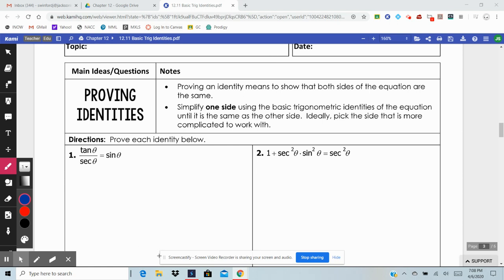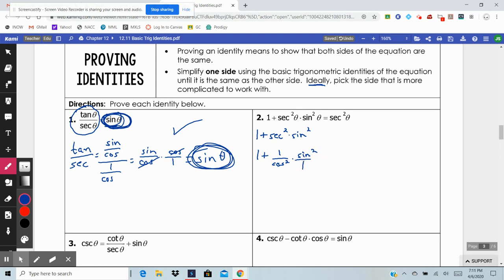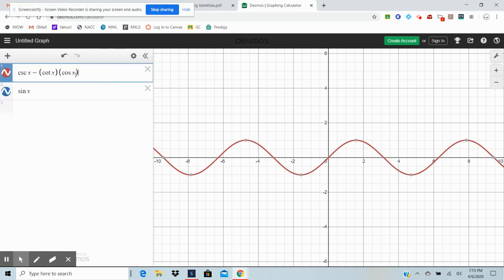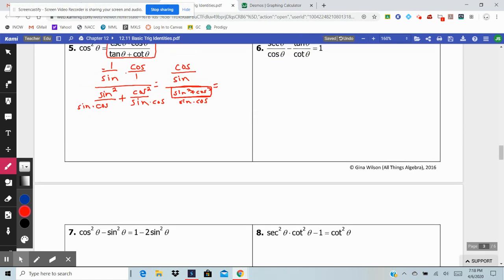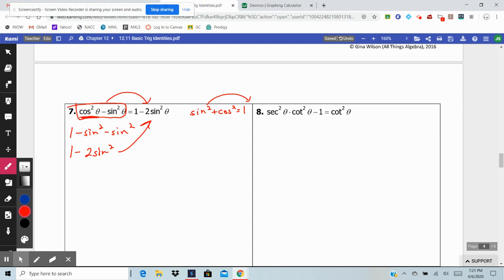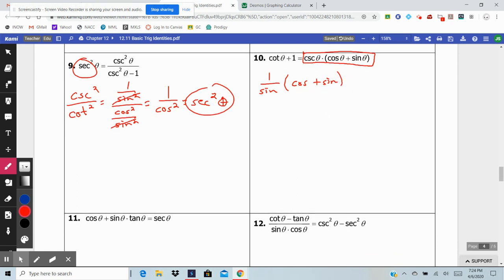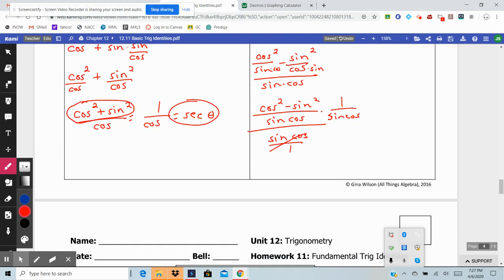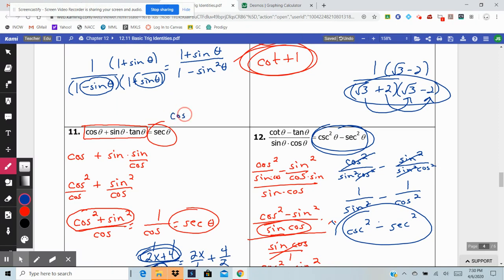12.11 Proving Identities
Concise Summary of "Proving Identities" Video
In the video, the concept of proving identities in trigonometry is explained. Proving an identity involves showing that both sides of an equation are equal by simplifying and manipulating expressions. The presenter demonstrates through examples involving trigonometric functions like sine (S), cosine (C), tangent (T), secant (S), and cotangent, how to establish the equality of both sides of an equation.

The process involves selecting the more complicated side, applying trigonometric identities to simplify expressions, and ultimately showing that both sides are equal. Various identities such as reciprocal identities, Pythagorean identities, quotient identities, and others are utilized to manipulate expressions and reach the desired conclusion.

The presenter highlights techniques like flipping and multiplying fractions, leveraging Pythagorean identities, and recognizing patterns in expressions to simplify and prove the identities. Through step-by-step explanations and visual aids, viewers are guided on how to approach and solve trigonometric identity problems effectively.

Additionally, the importance of understanding fundamental trigonometric relationships such as sine squared plus cosine squared equals one, cosine squared plus sine squared equals one, cotangent squared minus one equals cosecant squared, and other key identities is emphasized throughout the video.

By following the systematic approach demonstrated in the video, viewers can enhance their skills in proving trigonometric identities and gain confidence in manipulating trigonometric expressions to establish equality between both sides of an equation.